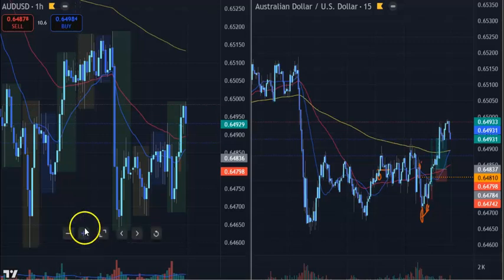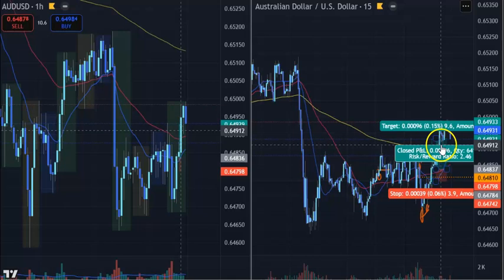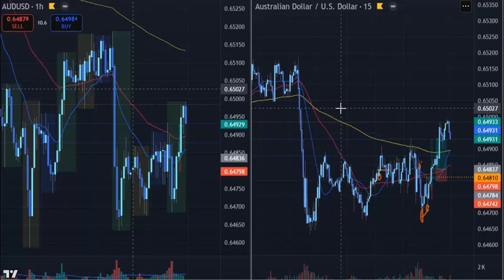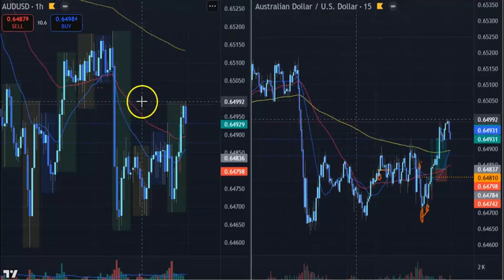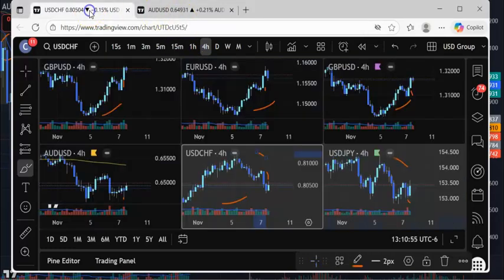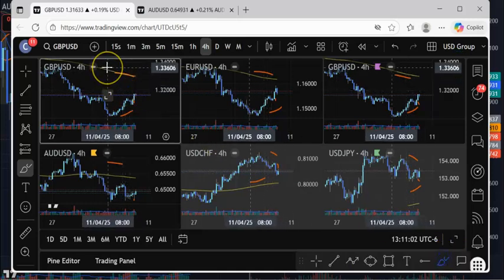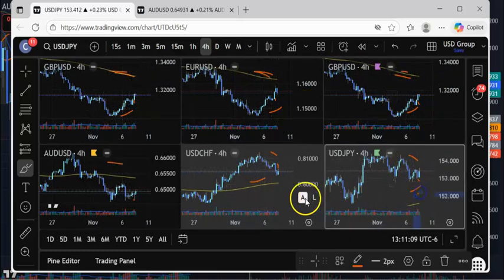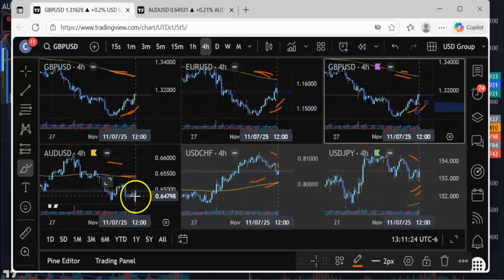Nov 7: AUDUSD Buy - PA#44